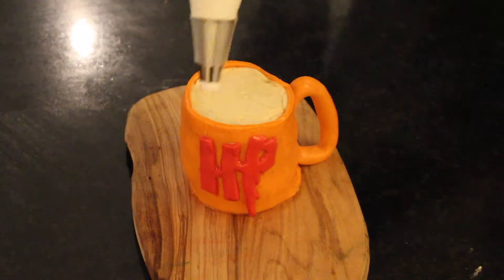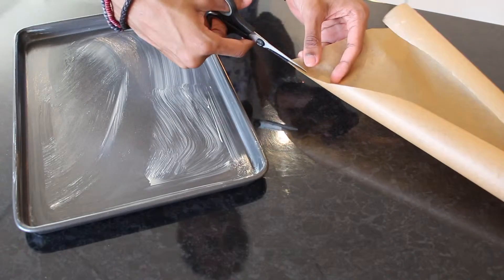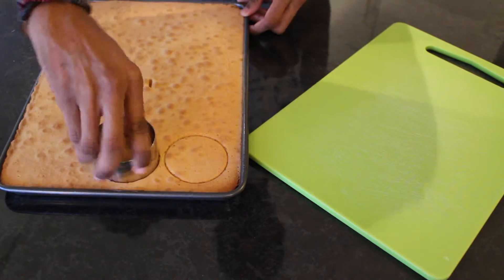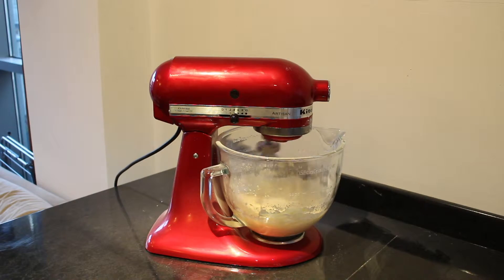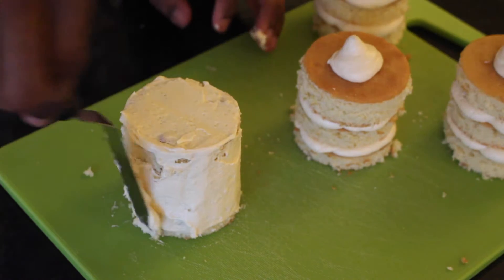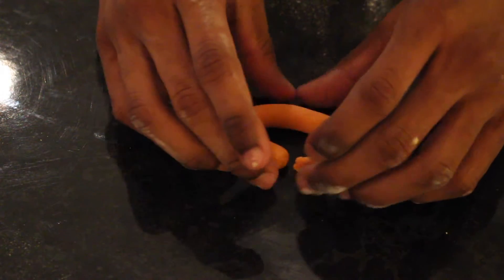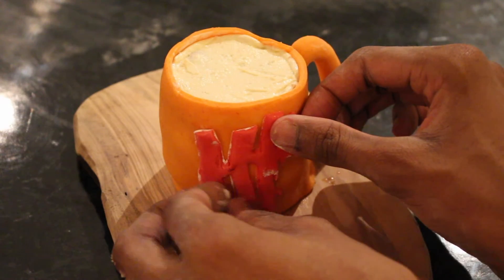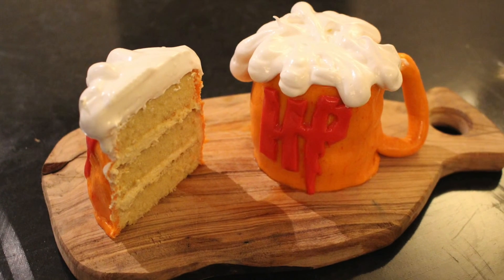Butterbeer Cupcakes | Harry Potter and the Cursed Child Special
To celebrate the public previews of Harry Potter and the Cursed Child we've got some extra special treats coming your way this week.

This time it's the drink of choice for wizards around the world - Butterbeer Cupcakes!
Caramel sponge, butterscotch buttercream and a swiss meringue topping - delicious!